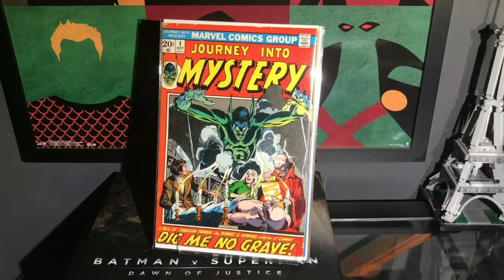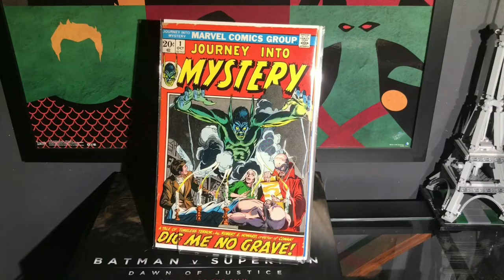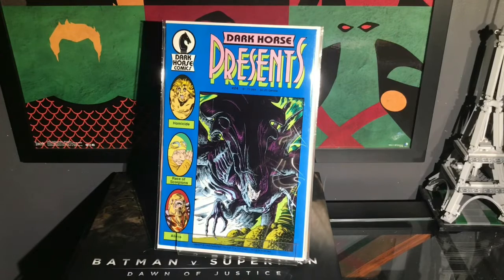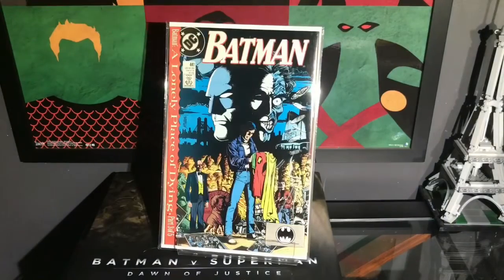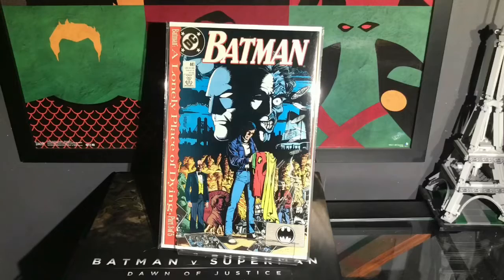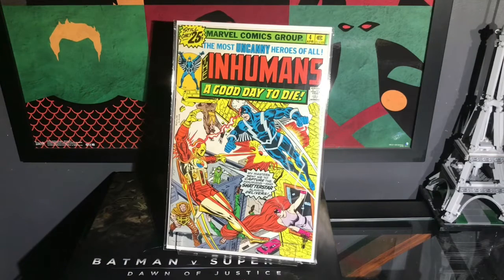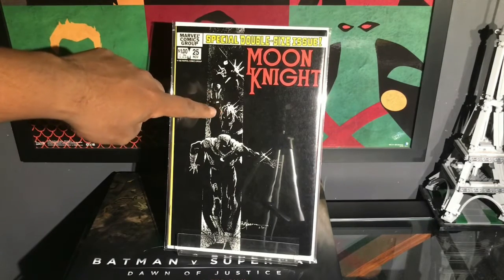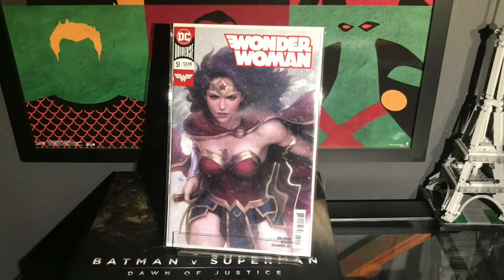Comic Book AOK Unboxing from Nighttiger! First Appearances, Keys and Great Covers! Episode 25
FIRST EVER Comic Books AOK Unboxing from YouTube Star Nighttiger!!! First Appearances, Keys and more!